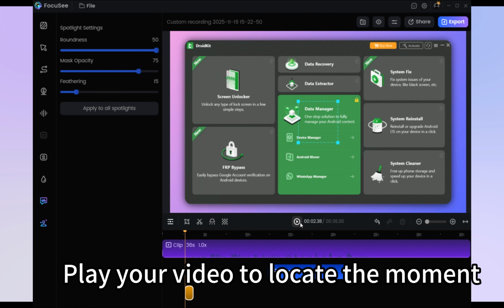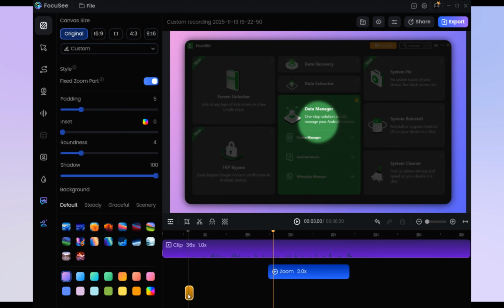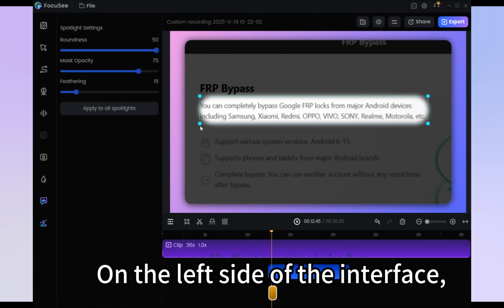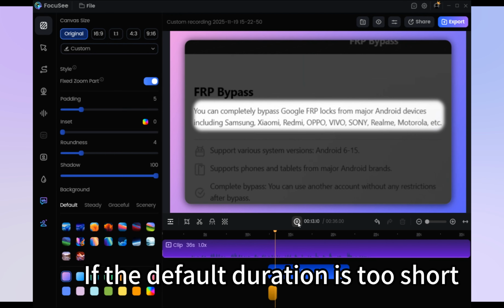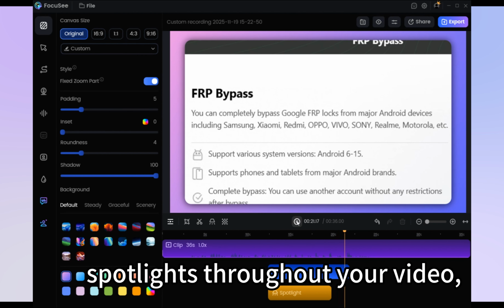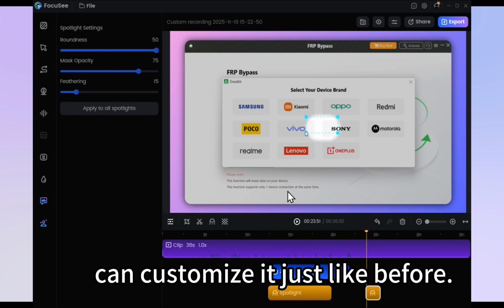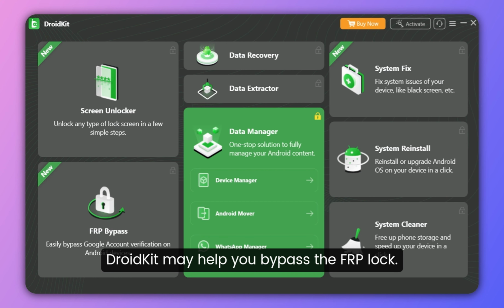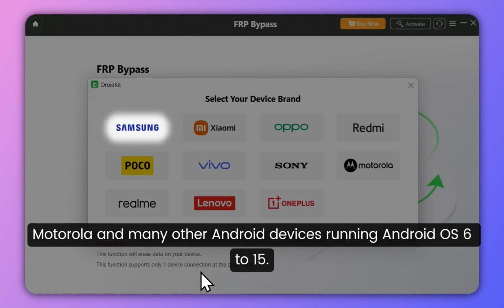FocuSee: How to Use Spotlight Effect?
In this video, we'll guide you through FocuSee's Spotlight Effect feature and show you how to add dynamic spotlights to your videos in just a few clicks—making your content clearer, more focused, and more engaging than ever.

✅ In this tutorial, you'll learn how to:

Use spotlights to highlight key content and instantly capture your audience's attention

Turn raw footage into beautiful, share-ready videos—no advanced editing skills required

With FocuSee, creating high-quality videos is fast, simple, and effortless. It's perfect for:

Tutorials and online courses, Presentations and conferences, Product demos, Educational videos, Social media content